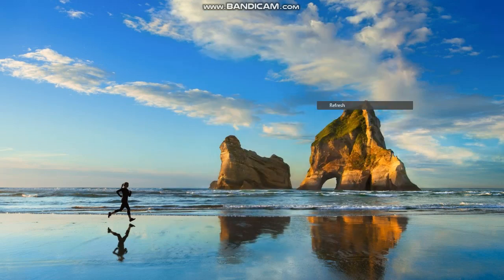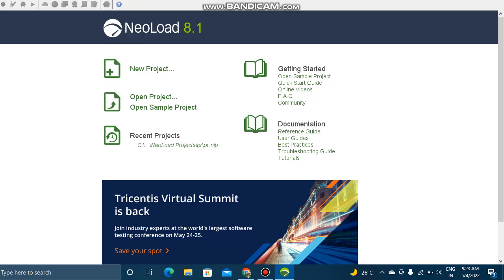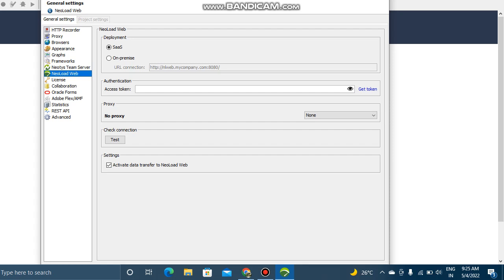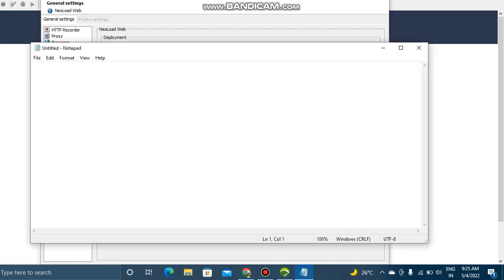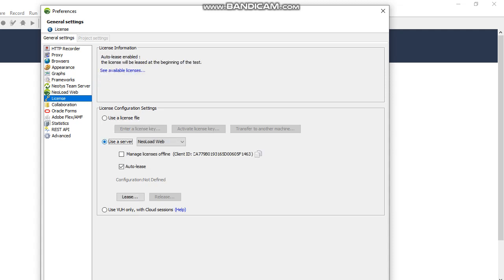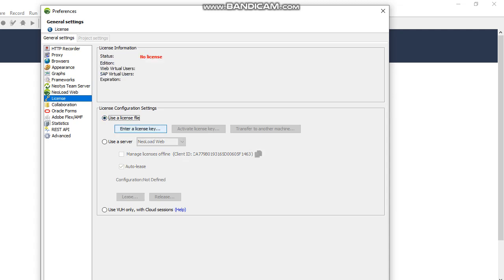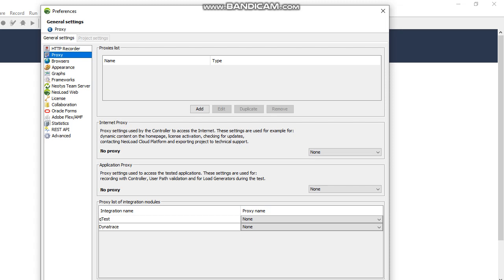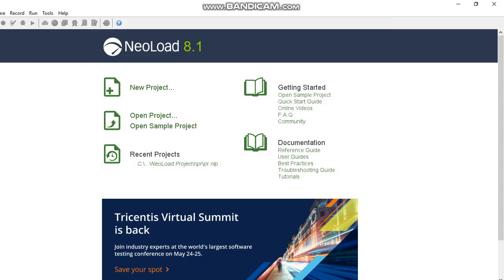License details in Neoload